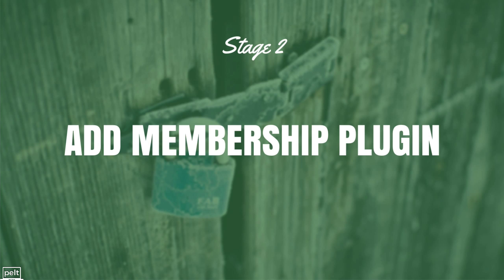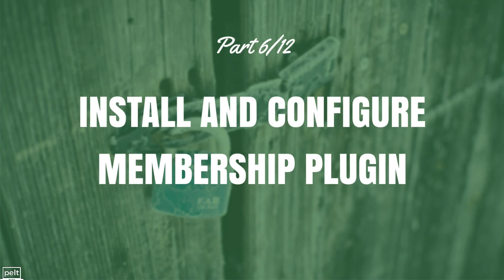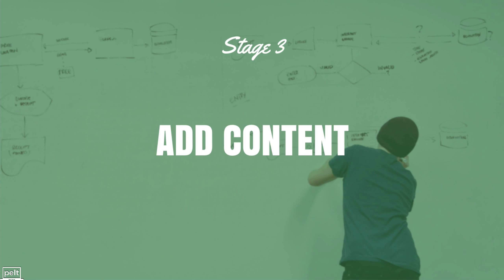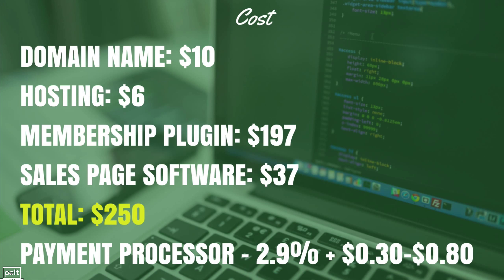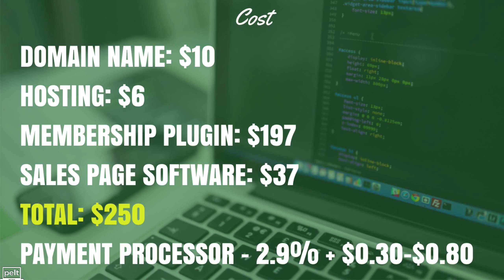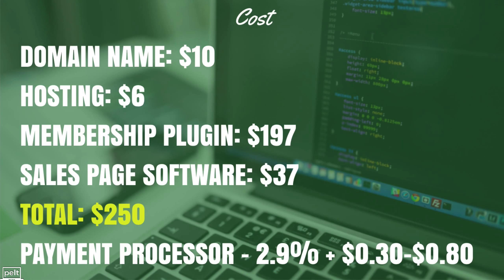How To Create A Membership Site With Zero Coding Overview (Part 1/12)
Here is the ultimate step-by-step guide for creating a membership site from scratch without touching a single line of code.

Hey and welcome to How To Create a Membership Site With Zero Coding. In this tutorial series I am going to show you exactly what this says. How you can create your own membership site where you can sell your content, your tools, your community, whatever it is. You can create this with zero coding. So I am going to show you exactly how to do that. And this video, Part Number 1 is the overview of exactly what we are going to be covering in this series.

So the main stages that occur to set up this membership site are: the first stage is you need to create your website; we then need to install the membership software so this will protect parts of our website so only members can access it; we then need to add our content or whatever it is that we are selling; and then the last step is to actually go out there and get some customers who can begin joining our membership site and getting access to all the good stuff we have to offer. So these stages are broken down into a bunch of different steps.

So stage number 1 about creating your website, we have part number 2 of 12 because this video that you are watching right now – part number 1, is actually buying your domain name. So that is your The next step is to go ahead and purchase hosting because that is where the membership site is going to live.

We then need to connect our domain and hosting so that when people type in your membershipsite.com or whatever your domain is, they are actually visiting your correct website. And then the fifth part of setting up your website is actually setting up WordPress which is the software that we are going to use to create our website. It has a really easy to use backend, to add content and things like that and great functionality for creating a membership site.

We then go into stage 2, which is adding your membership plugin. We are going to cover all of these in just 1 video in part number 6, about how to install and configure your membership plugin so that only members can access the goodies and they need to pay in order to get access because that is why we are running a membership site.